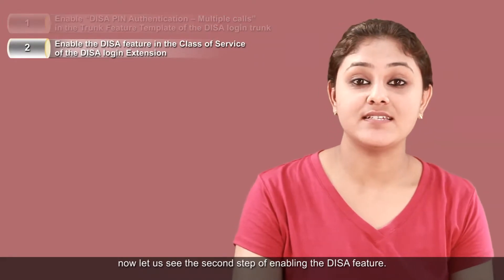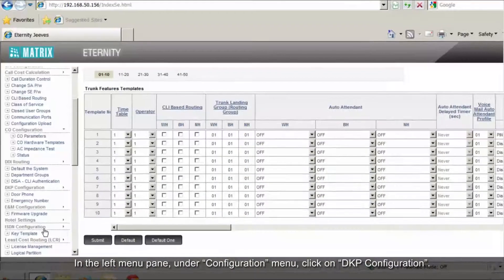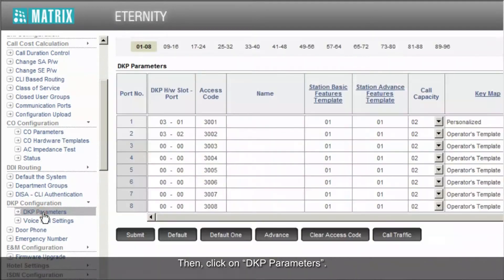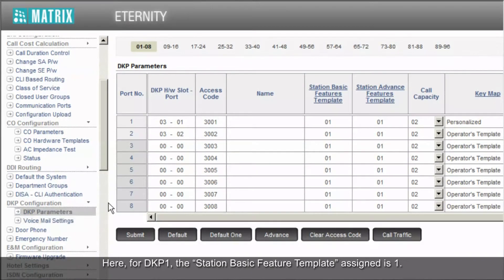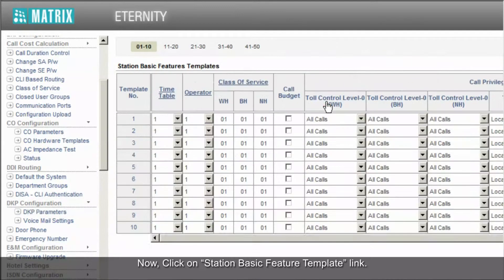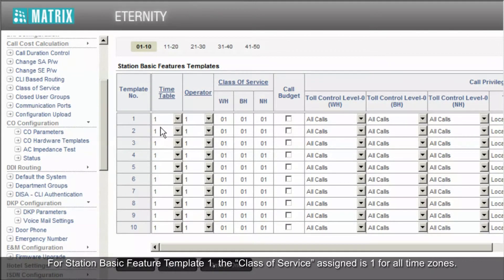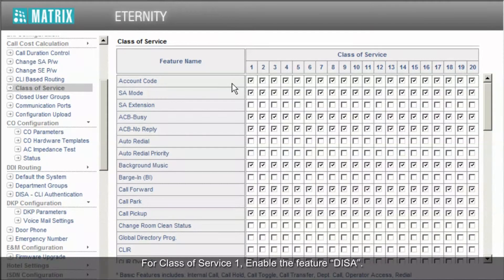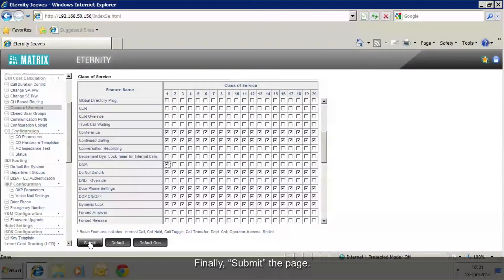Direct Inward System Access with PIN Authentication -- Multiple calls